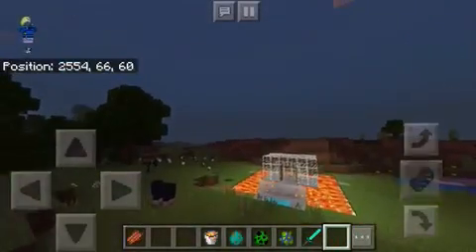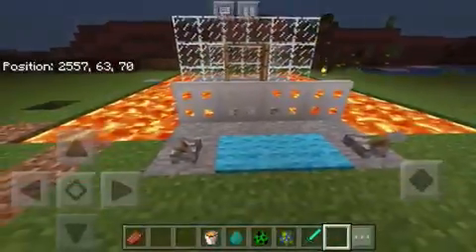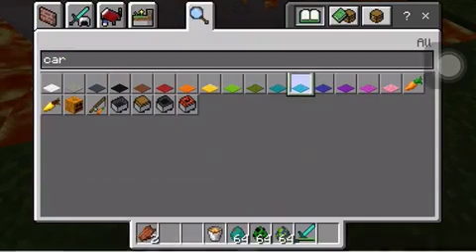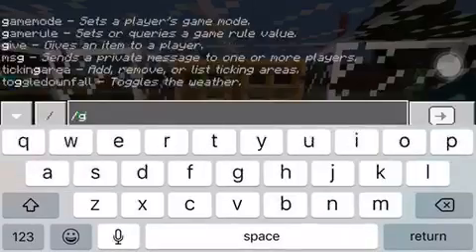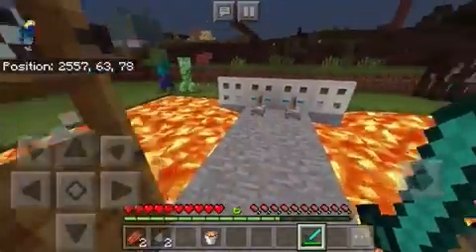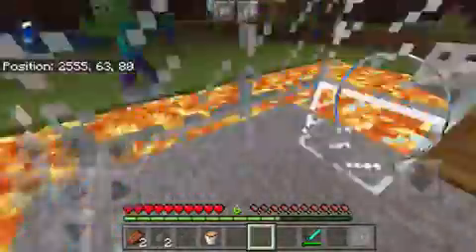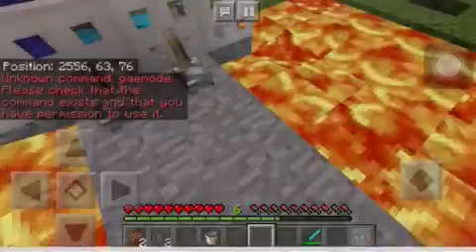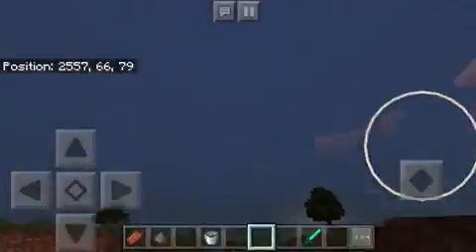HOW TO MAKE A MOB PROOF MINECRAFT HOUSE! Simple and easy! SNOWFLAKEMCPE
Video description

Watch as  Snowflake shows you how to make a mob proof house!